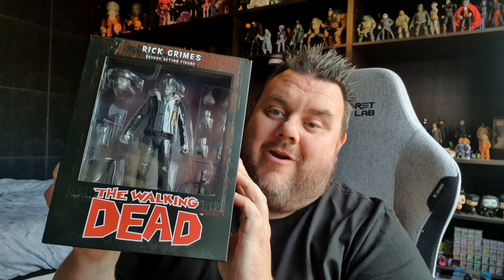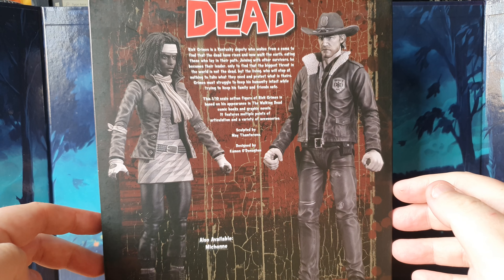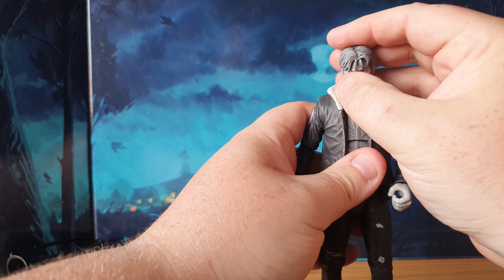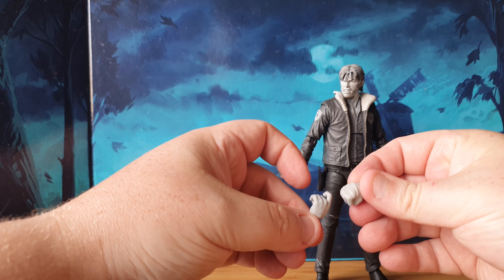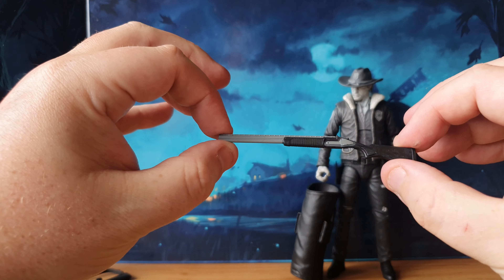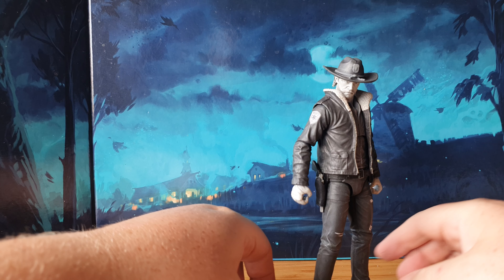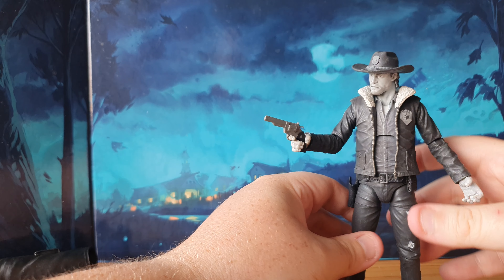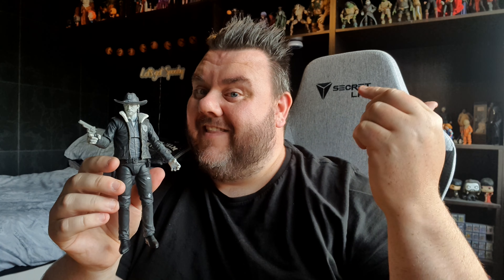Rick Grimes - The Walking Dead - Comic Series Figures By Diamond Select Toys - Unboxing & Review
A Diamond Select Toys release! We are the Walking Dead! The hit comic book series comes to life as an all-new line of detailed action figures! Beginning the zombie apocalypse are hero Rick Grimes, with a bag to carry a variety of weapons. Available in black-and-white to channel the feel of the groundbreaking comic, each 1/10 scale, 7-inch figure features 16 points of articulation, and comes packaged in a full-color window-box. Designed by Eamon O'Donoghue, Rick sculpted by May Thamtarana!